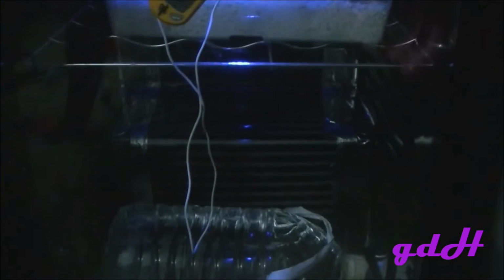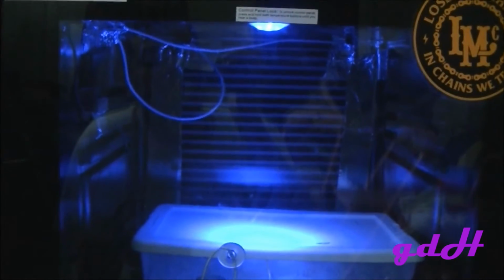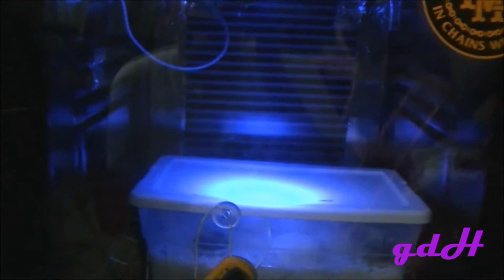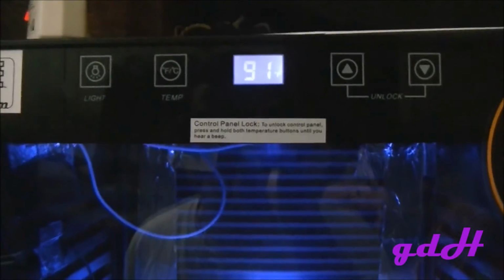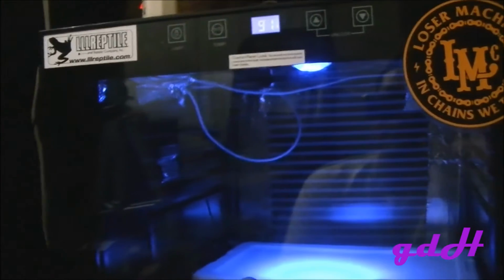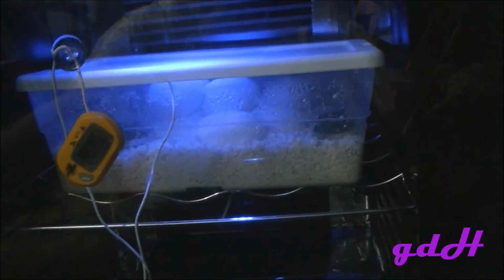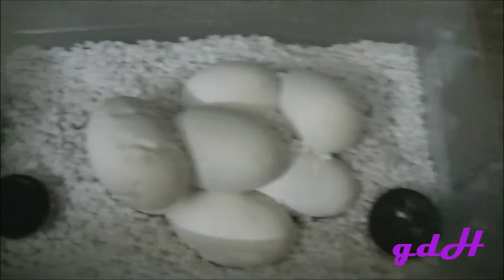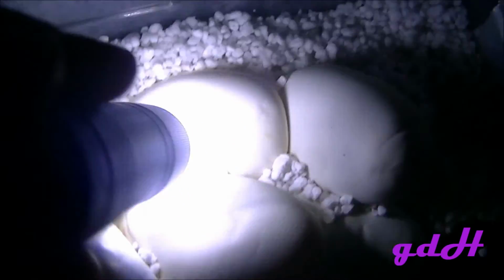Ball python eggs day 28 + Incubator setup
eggs at day 28 from a pairing between a normal female and bumblebee, mystic, lesser males. 90% sure its fathered from the bee